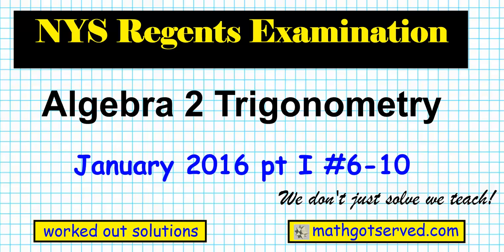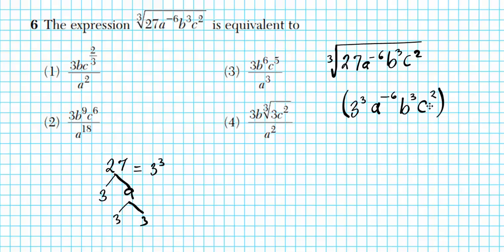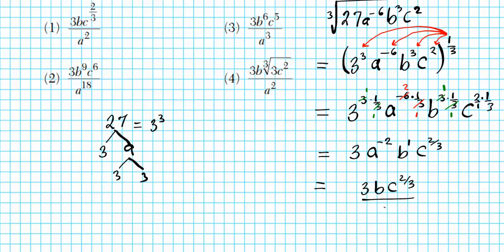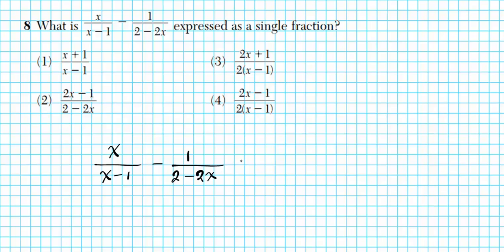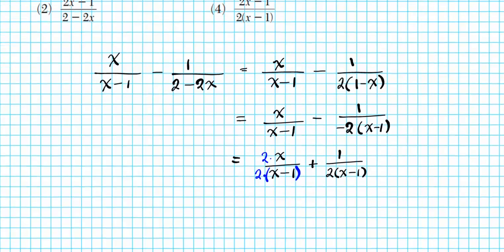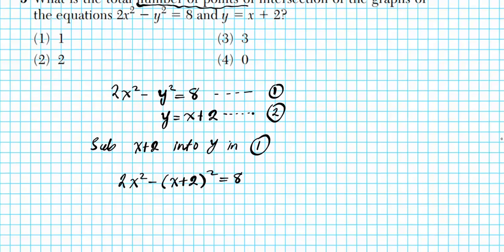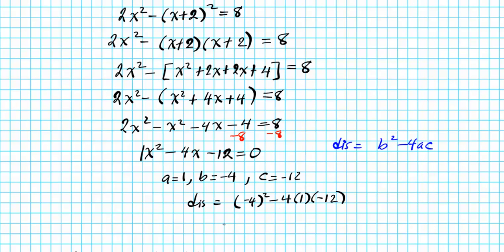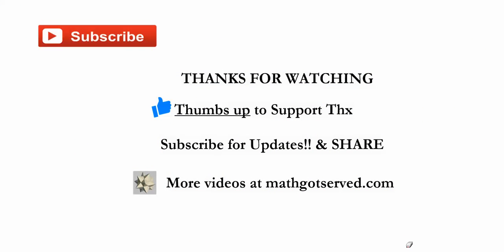Jan 2016 NYS Algebra 2/ Trig Regents Exam pt 2 #6 to 10 solutions Tips Tricks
whether or not local residents should fund construction of a
skateboard park by raising taxes. Which segment of the population
would provide the most unbiased responses?
(1) a club of local skateboard enthusiasts
(2) senior citizens living on fixed incomes
(3) a group opposed to any increase in taxes
(4) every tenth person 18 years of age or older walking downMain St.
2 Which angle does not terminate in Quadrant IV when drawn on a
unit circle in standard position?
3 The expression is equivalent to
(1) 3 __
2 (3)
_3_x_y_
2
(2) ___ 3x __y_
2xy (4) ___ 3x __y_
2
1 3
2
x y
xy
1
Algebra 2/Trigonometry – Jan. ’16 [2]
Use this space for
4 Which relation does not represent a function? computations.
5 In the diagram below, the spinner is divided into eight equal regions.
Which expression represents the probability of the spinner landing
on B exactly three times in five spins?
(1) 8C3(1 __
5 )3(4 __
5 )5
(3) 5C3(1 __
8 )2(7 __
8 )3
(2) 8C3(1 __
5 )5(4 __
5 )3
(4) 5C3(1 __
8 )3(7 __
8 )2
C B
F G
E H
D A
(2)
(1) (3)
(4)
3
5
7
Domain
4
6
8
Range
3
5
7
Domain
4
6
8
Range
3
5
7
Domain
4
6
8
Range
3
5
7
Domain
4
6
8
Range
Algebra 2/Trigonometry – Jan. ’16 [3] [OVER]
6 The expression is equivalent to
(1) (3)
(2) (4)
7 The amount of money in an account can be determined by the
formula A  Pert, where P is the initial investment, r is the annual
interest rate, and t is the number of years the money was invested.
What is the value of a $5000 investment after 18 years, if it was
invested at 4% interest compounded continuously?
8 What is expressed as a single fraction?
(1) (3)
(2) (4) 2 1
2 1
x
x
2
( 2 )
2 1
2 1
x
x
1
( 2 )
2 1
2 2
x
x
2
2
x
x
1
2
1
1
x
x2 2 x
2
1
1
2 2
3 3 3 2
2
b c
a
3 6 5
3
b c
a
3 9 6
18
b c
a
3
2
3
2
bc
a
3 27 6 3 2 a2 b c
computations.
Algebra 2/Trigonometry – Jan. ’16 [4]
9 What is the total number of points of intersection of the graphs of computations.
the equations 2x2  y2  8 and y  x  2?
10 Given the sequence: x, (x  y), (x  2y),…
Which expression can be used to determine the common difference
of this sequence?
(1) x  (x  y) (3)
(2) (x  2y)  (x  y) (4)
11 In a circle with a diameter of 24 cm, a central angle of _4_π_
3 radians
intercepts an arc. The length of the arc, in centimeters, is
(1) 8π (3) 16π
(2) 9π (4) 32π
12 Which graph is the solution to the inequality 4|2x  6|  5  27?
(1)
(2)
(3)
(4)
–9 –7 –5 –3 –1 1 3 5
x y
x y
1
1
2
x
(x1y)
Algebra 2/Trigonometry – Jan. ’16 [5] [OVER]
13 What is the sum of the roots of the equation 3x2  6x  2  0? computations.
(1) 2 __
3 (3)  2 __
3
14 The scores of 1000 students on a standardized test were normally
distributed with a mean of 50 and a standard deviation of 5. What is
the expected number of students who had scores greater than 60?
15 If T  10x2 ____
y , then log T is equivalent to
(1) (1  2log x)  log y (3) (1  2log x)  log y
(2) log(1  2x)  log y (4) 2(1  log x)  log y
16 Which statement regarding correlation is not true?
(1) The closer the absolute value of the correlation coefficient is to
one, the closer the data conform to a line.
(2) A correlation coefficient measures the strength of the linear
relationship between two variables.
(3) A negative correlation coefficient indicates that there is a weak
(4) A relation for which most of the data fall close to a line is
17 What is the value of ?
2
18 The roots of the equation 4(x2  1)  3x are
(1) imaginary (3) real, rational, unequal
(2) real, rational, equal (4) real, irrational, unequal
19 If f(x)  2x2  3x  4, then f(x  3) is equal to
(1) 2x2  3x  7 (3) 2x2  9x  13
(2) 2x2  3x  13 (4) 2x2  9x  25
20 The expression x(3i2)3  2xi12 is equivalent to
(1) 2x  27xi (3) 25x
(2) 7x (4) 29x
21 If the terminal side of angle θ passes through the point (3,4),
what is the value of sec θ?
(1) 5 __
3 (3) 5 __
4
(2)  5 __
3 (4)  5 __
4
cos n
n
π
2
1
3
5
Σ
Algebra 2/Trigonometry – Jan. ’16 [7] [OVER]
Algebra 2/Trigonometry – Jan. ’16 [8]
22 When the inverse of tan θ is sketched, its domain is
(1) 1 ≤ θ ≤ 1 (3) 0 ≤ θ ≤ π
(2)  π __
2 ≤ θ ≤ π __
2 (4) ∞  θ  ∞
23 What is the third term of the recursive sequence below?
a1  6
an  1 __
2 an  1  n
(1) 1_1_
2 (3) 1 __
2
(2)  5 __
2 (4) 4
24 What is the equation of a circle with its center at (0,2) and passing
through the point (3,5)?
(1) x2  (y  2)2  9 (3) x2  (y  2)2  18
(2) (x  2)2  y2  9 (4) (x  2)2  y2  18
25 If angles A and B are complementary, then sec B equals
(1) csc(90°  B) (3) cos(B  90°)
(2) csc(B  90°) (4) cos(90°  B)